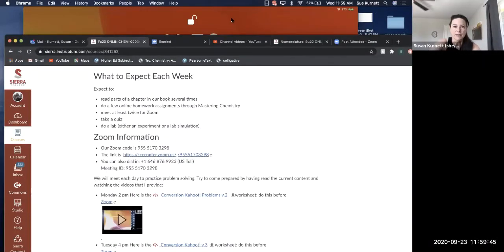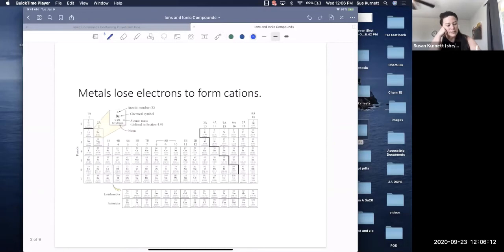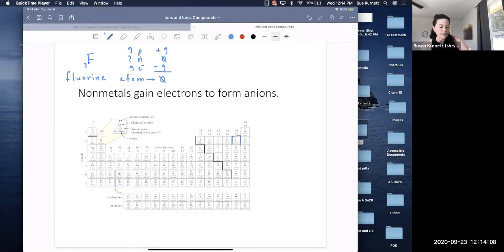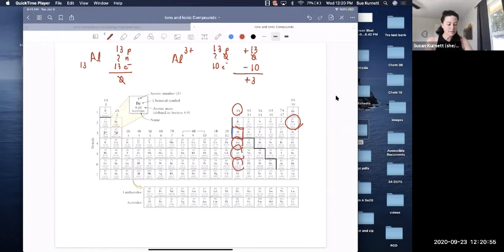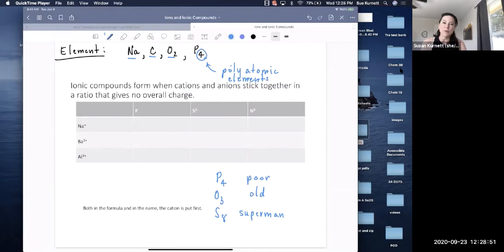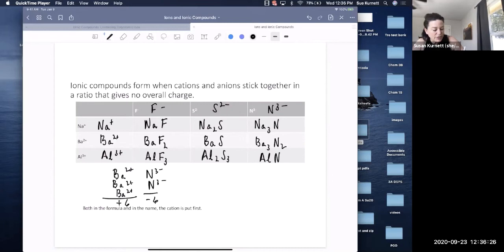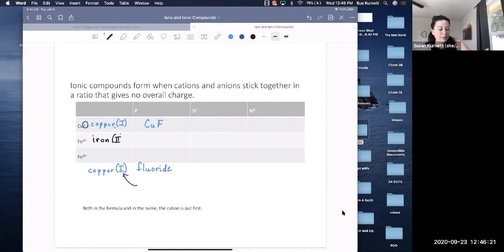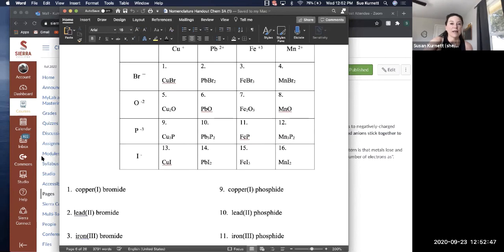Monatomic Ions and Ionic Compounds